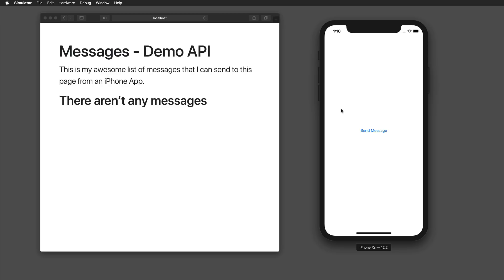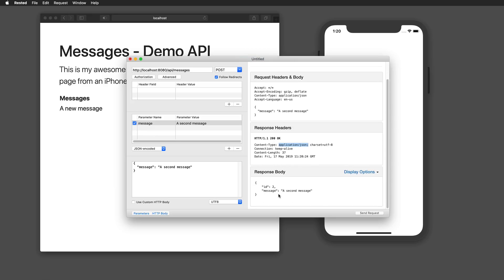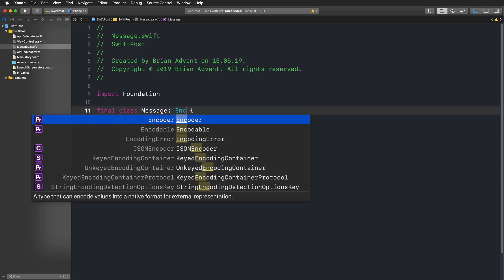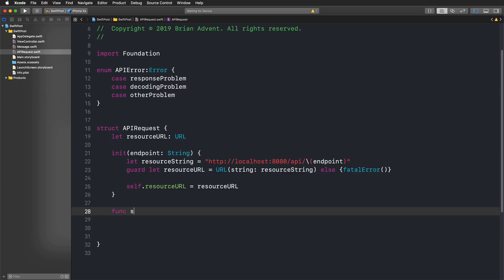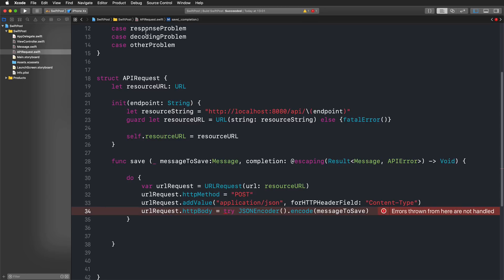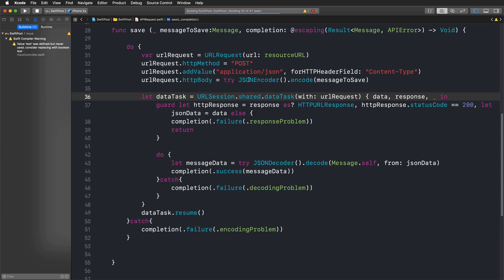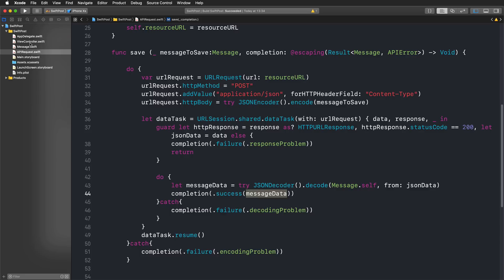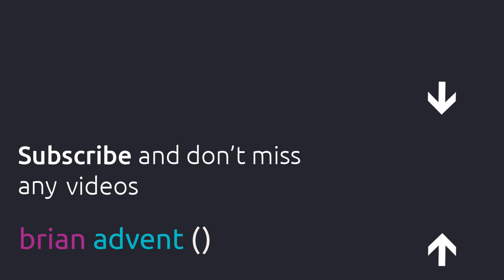iOS Swift 5 Tutorial: Make HTTP POST Requests to an API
Learn how to make a basic POST request to an API using json encoded data.